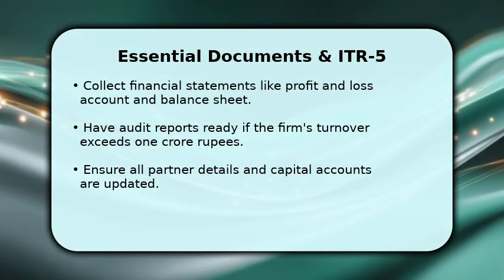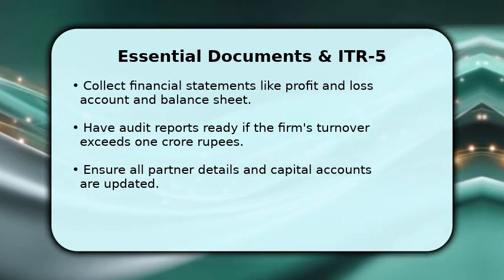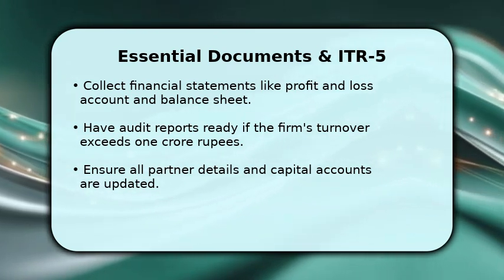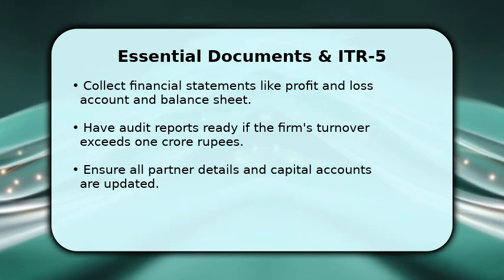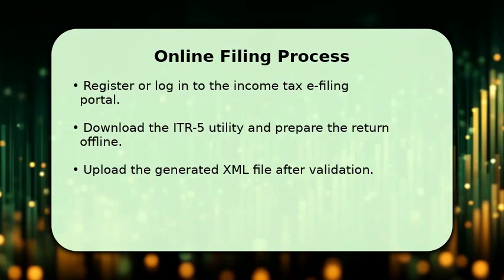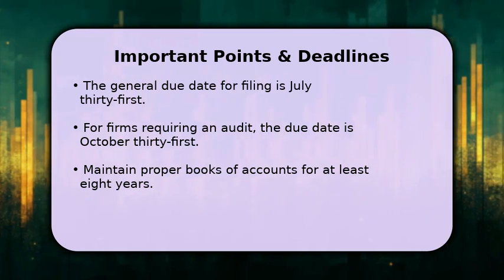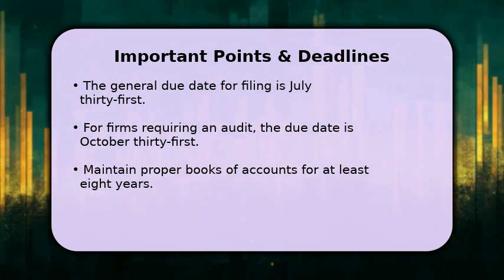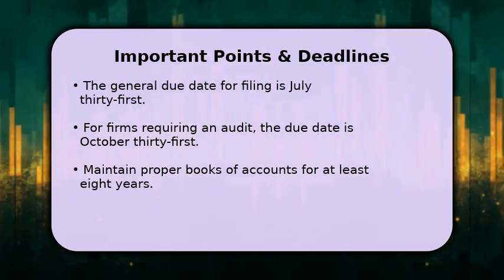How to File ITR of Partnership Firm - Easy Guide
▸ (f) In this video, we will guide you on how to file ITR for a partnership firm. The Income Tax Return (ITR) is an essential document that needs to be filed by all individuals and businesses, including partnership firms. We will walk you through the process of filing ITR for a partnership firm, step by step.